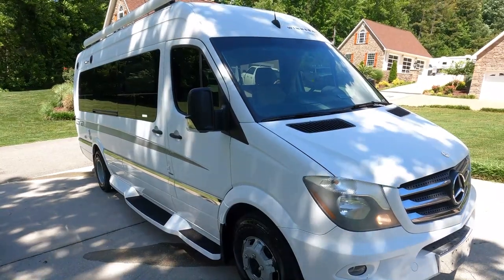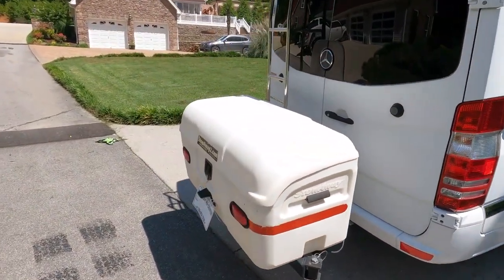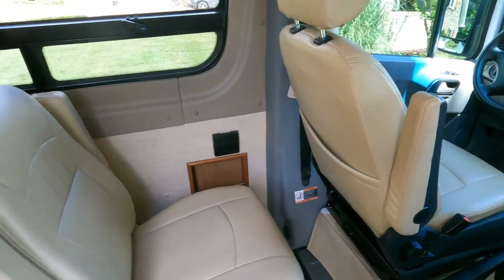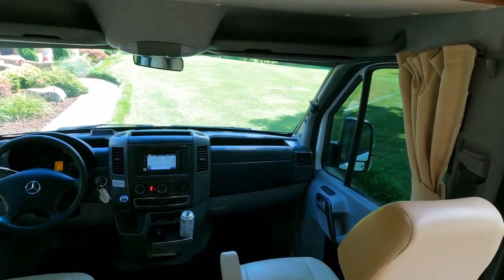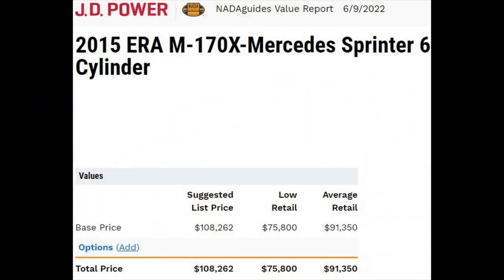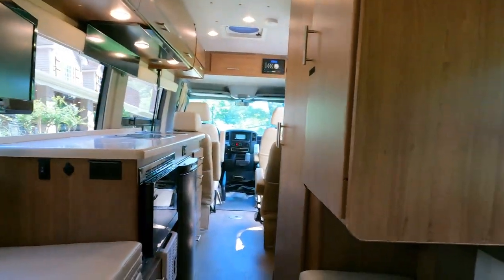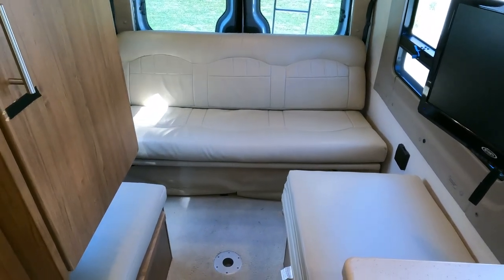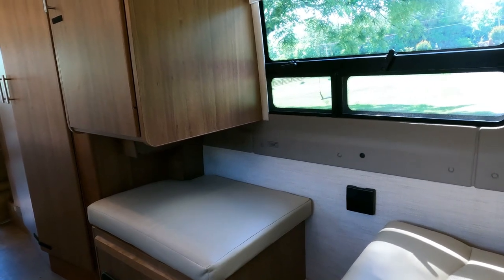2015 Winnebago ERA 70X Class B Van, Mercedes Diesel, 18+ MPG, 52K Miles, Gen, 4 Cap. Chairs, $79,900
Year: 2015

Make:  Winnebago

Model: ERA

Model Number:  70X

Stock Number: 6654

VIN Number:  WDAPF4DC9E5875647

Mileage: 52,847

Length: 24 ft. 1 in

Chassis:  Mercedes Benz 3500 Sprinter

Engine:  3.0 Liter V6  Turbo Diesel (18-20 MPG,)

Transmission:.Automatic

Generator:  2.5 kW Onan LP (38 hours)

Awning:  Power Patio Awning

Slide Outs : 0

Furnace: LP Furnace and Heat Pump

Air Conditioners: 1

Table Style: Removeable

Water Heater: 6 Gal DSI Water Heater

Master Bedroom Bed Size:  Rear King

 Price is Discounted to  $79,900 which is haggle free/firm (no matter if you pay cash, finance, and or trade)  and includes a basic inspection by our RV Techs to be completed after purchase which includes us making sure the generator, roof air, water systems, driveability and RV refrigerator/freezer functions correctly only. We will plug RV up and let customers check other systems for themselves before purchase, Also includes a  starter kit, Temp Tag,a year of free camping (up to 21 nights, 7 at a time at select RV resorts), and more.  We offer discount nationwide delivery (we have sold RV's to all 50 states, Canada, Europe, and even Australia so you are never too far away for us to save you money on a pre-owned RV) . We have some great financing with approved credit and down payment. Parkway RV Center also does not charge any doc fee, no prep fee, no tag/title fee, etc. Don't fall for the big RV dealer fee scam. All those Fees are 100 % dealer profit !!